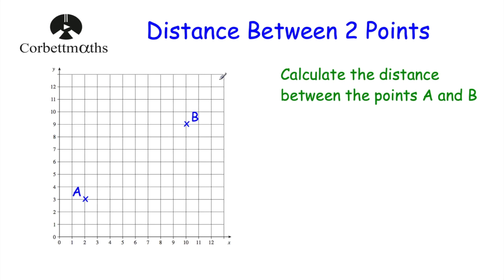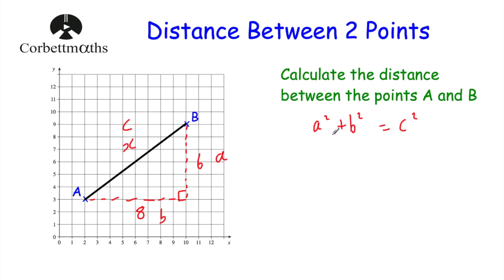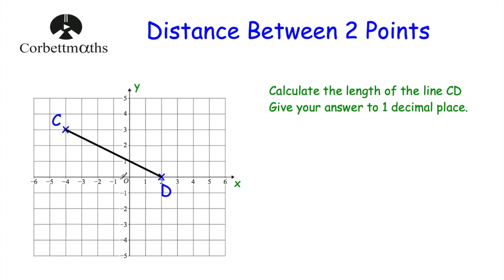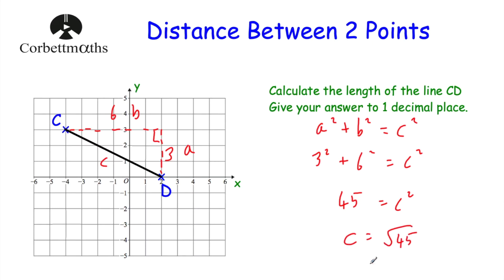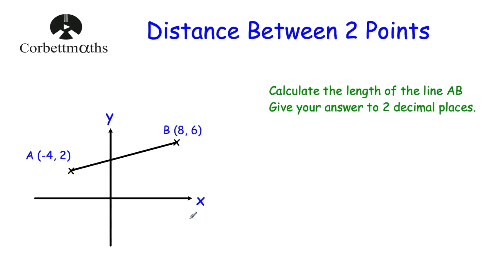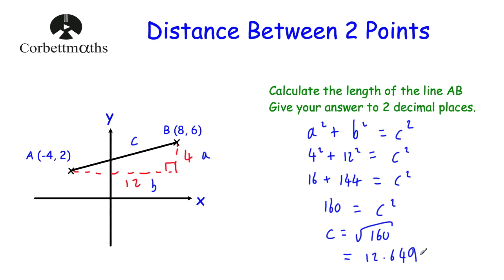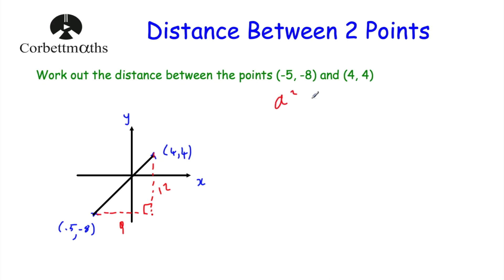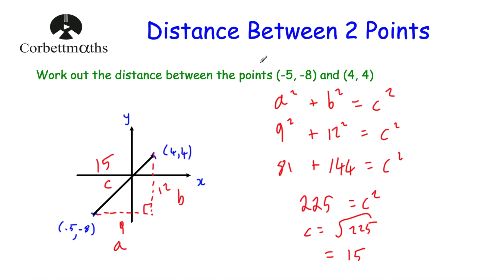Distance Between Two Points - Corbettmaths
This video shows how to find the distance between two coordinates or the length of a line segment.